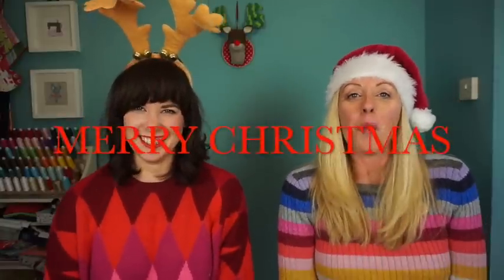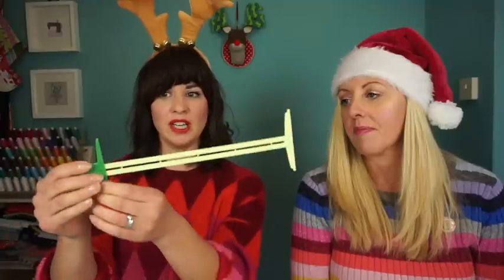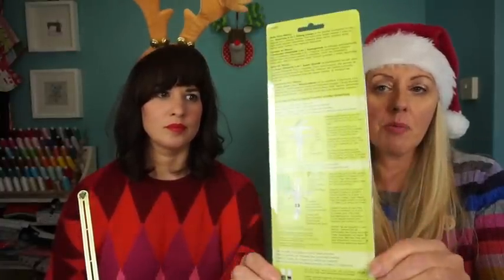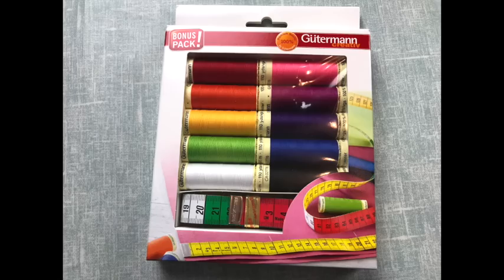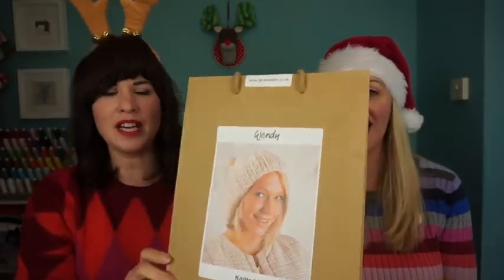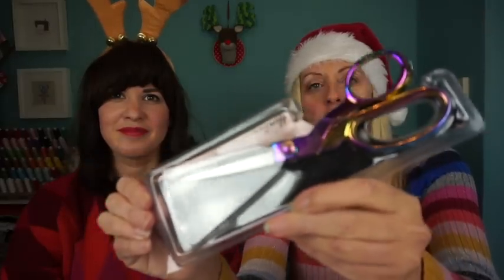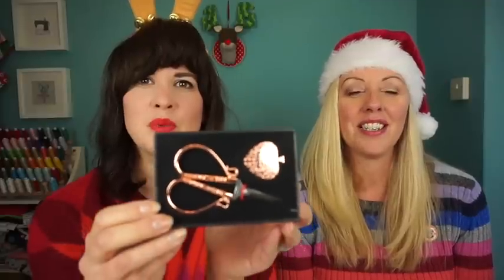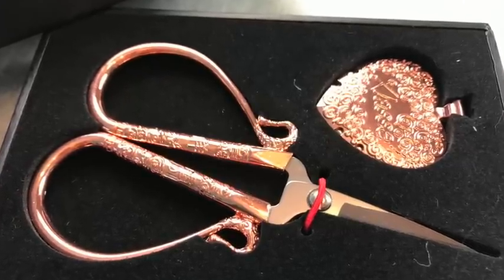Christmas Gift Guide for Sewists | Under £50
In this second video, we share our favourite Christmas Gifts Under £50. Make sure you also check out our video on Stocking Fillers & Luxury Gifts!

Simflex Button Gauge - Unavailable

Rotary Cutter Sharpener - Unavailable